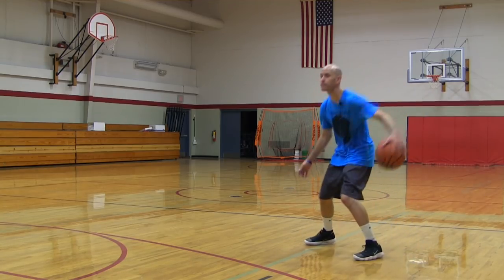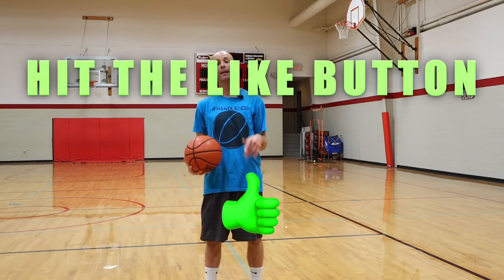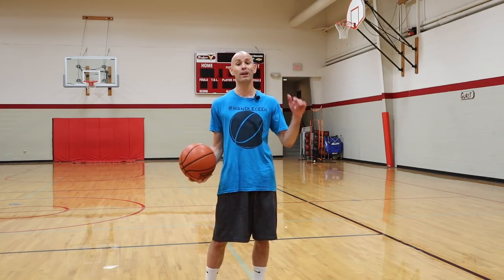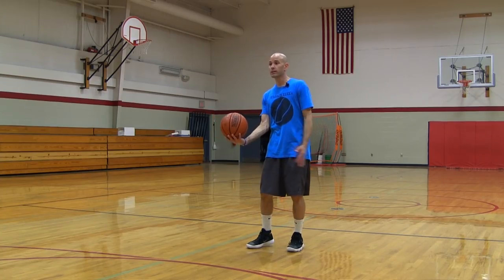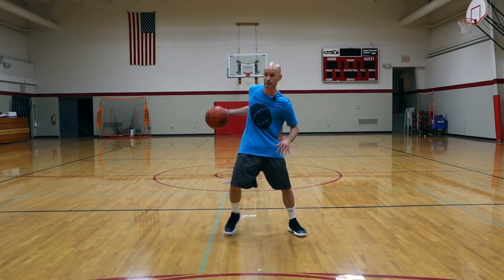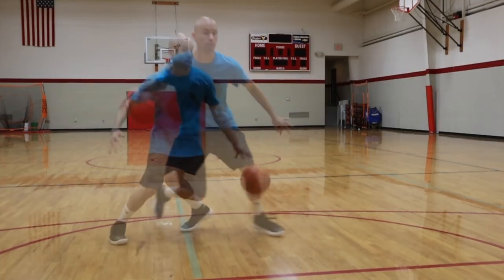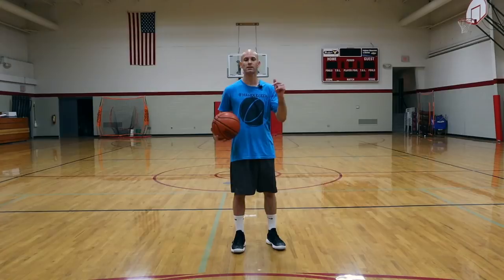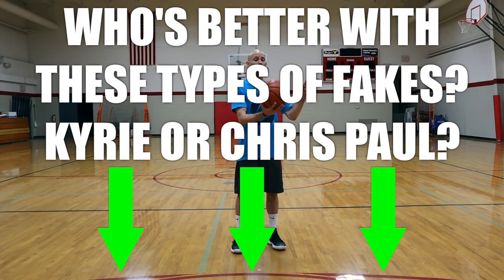3 Main Basketball Crossover CONCEPTS! SHIFTY Ankle Breakers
3 Main Basketball Crossover CONCEPTS! SHIFTY Ankle Breakers

These basketball moves are NBA crossovers and crossover moves concepts used by Stephen Curry, Kyrie Irving, James Harden, and other NBA stars.

These basketball crossovers and basketball dribbling moves have been used in NBA ankle breakers highlights, and if you practice them in your basketball training you'll have some of the best crossovers mastered!

These shifty crossover moves are great if you want to learn how to break ankles in basketball, or just learn how to dribble a basketball better.

Add the moves in this crossover tutorial to your basketball drills and dribbling drills and you can break ankles just like the pros!